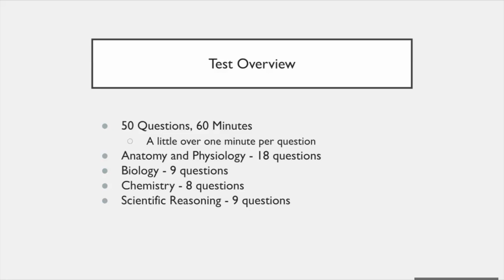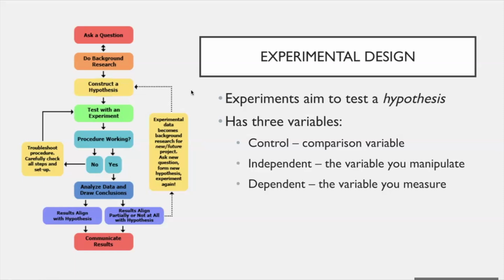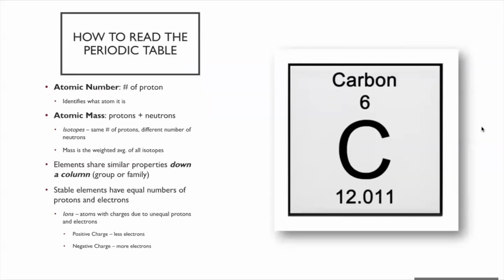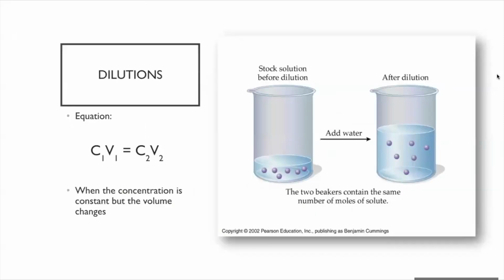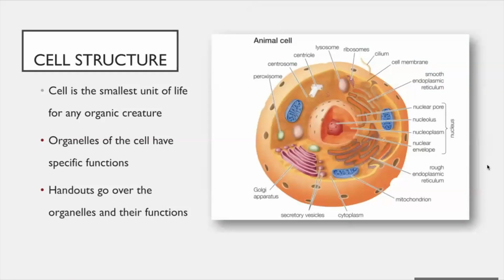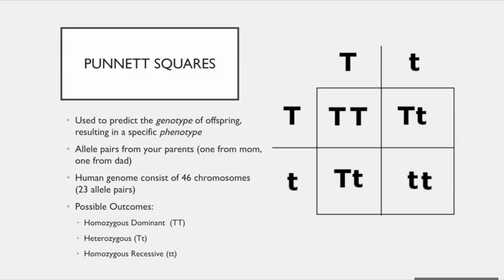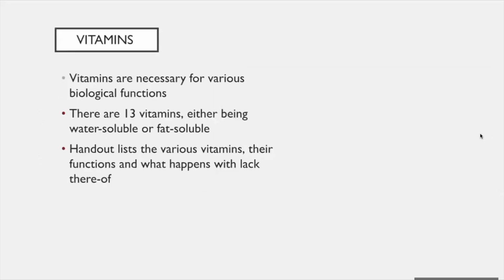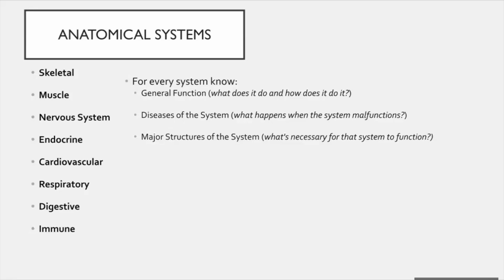TEAS Science Section Full Workshop